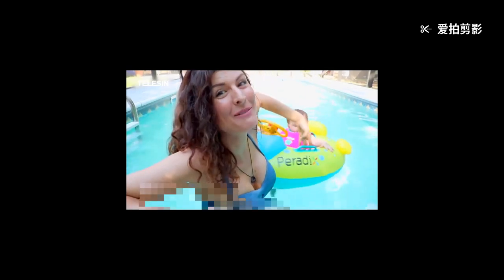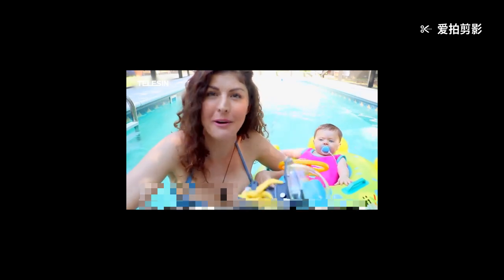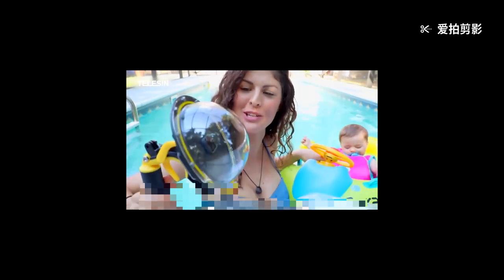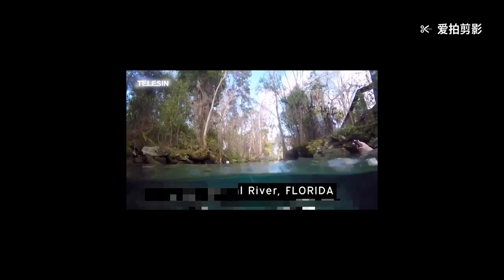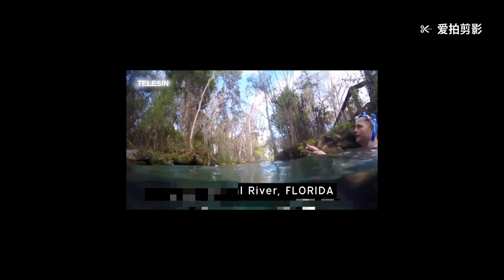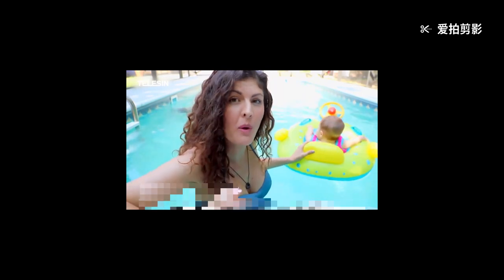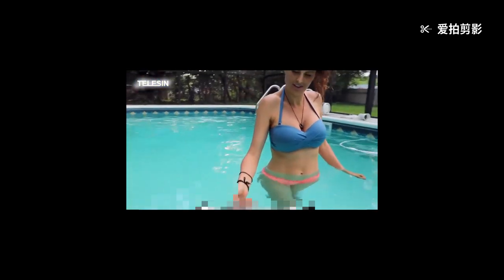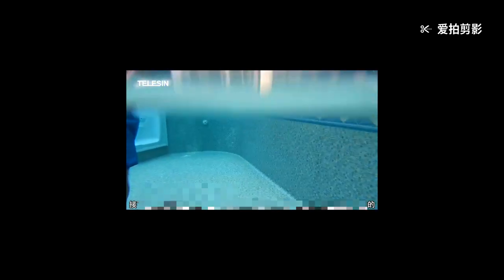Waterproof Housing Lens Cover Anti-Fog Insert Dome Port For GoPro Hero 9 Black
WYJ*ALEMXFULLCG27026A1  水面镜头罩 王雅静